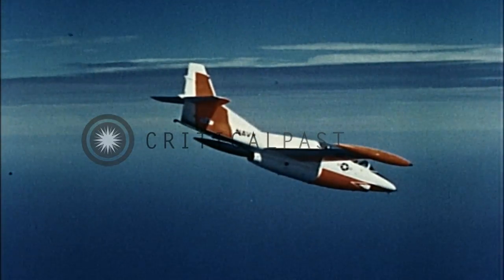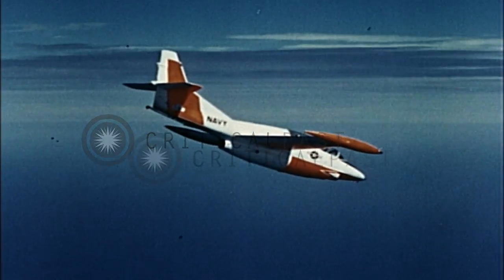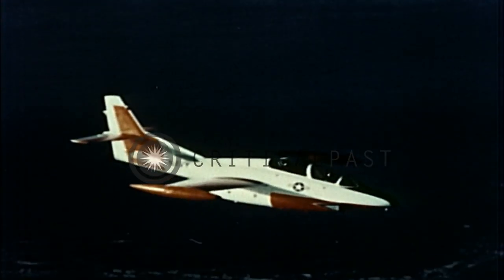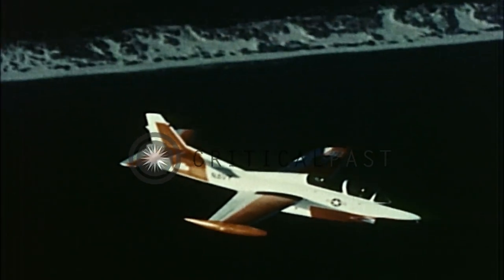A US Navy T2J-1 Buckeye trainer aircraft recovers from stall and roll. HD Stock Footage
A US Navy T2J-1 Buckeye trainer aircraft recovers from stall and roll.

A US Navy T2J-1 Buckeye trainer aircraft recovers from a stall and roll. The aircraft flying over clouds. The pilot gets indications of an approaching stall: actuation of the rudder shaker, moderate airframe buffeting; and the stall occurs. The pilot recovers from the stall by decreasing the angle of attack, adding power, reducing drag, and leveling off at a comfortable flying speed. The recovery is delayed and spin occurs. The pilot reduces power to ideal rpm and applies full opposite rudder. The rate of spin increases. The pilot continues to hold the controls in recovery position. The rotation stops and the plane recovers in nose down attitude. The pilot neutralizes the rudder, eases the stick back in a smooth pull out to a level attitude. The aircraft rolls over the clouds. Location: United States. Date:  1960.

57,000+ broadcast-quality historic clips for immediate download.